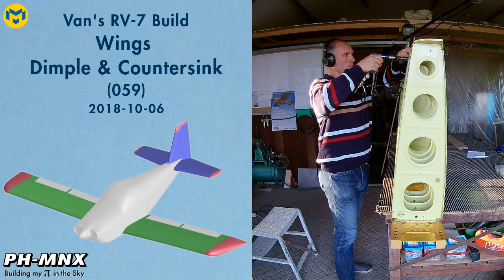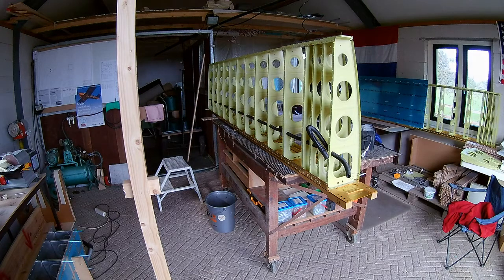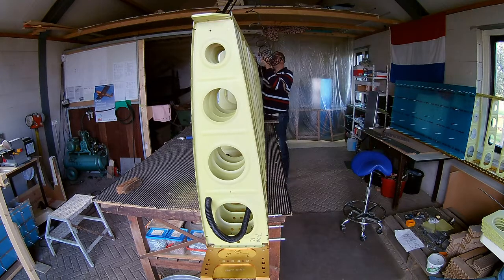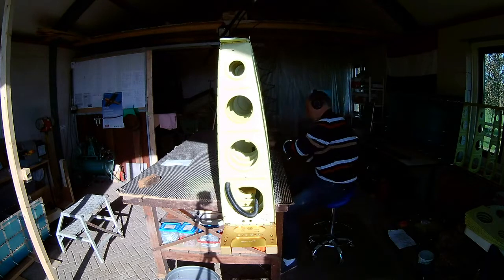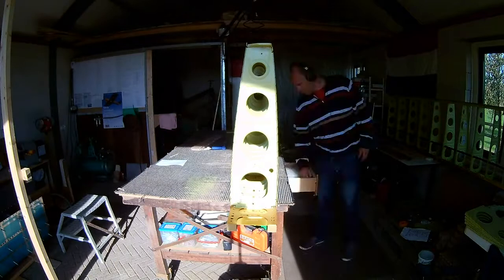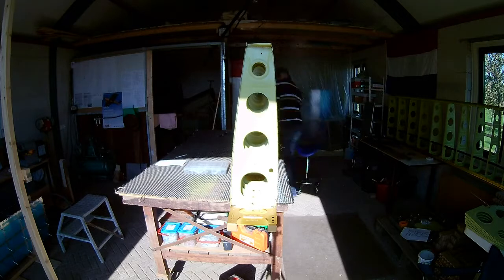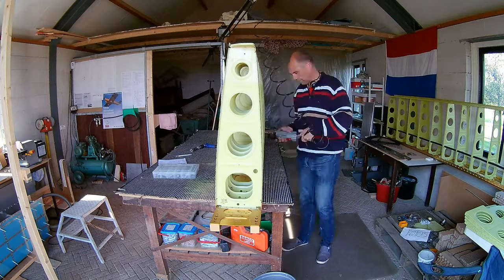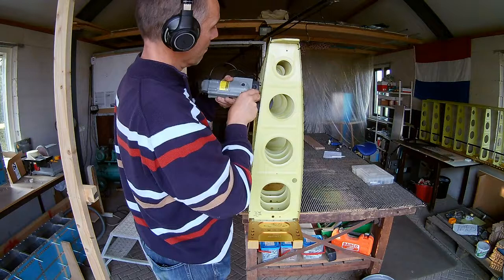Van's RV-7 Build Wings Dimple & Countersink (059)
Van's Builder ID: 74668
NVAV member: 1084
NVAV Project: 375